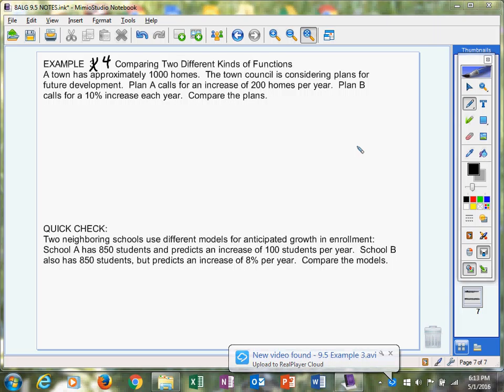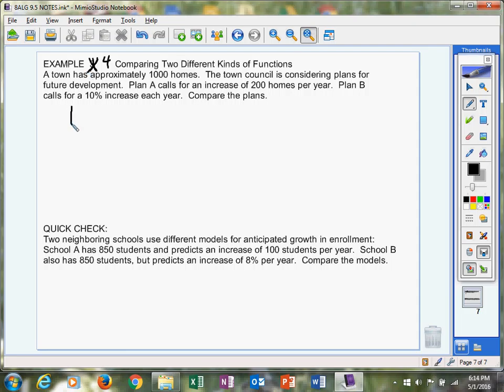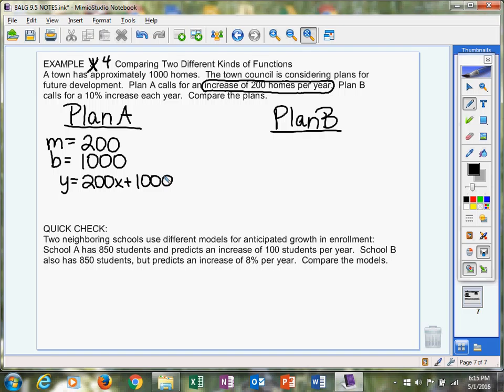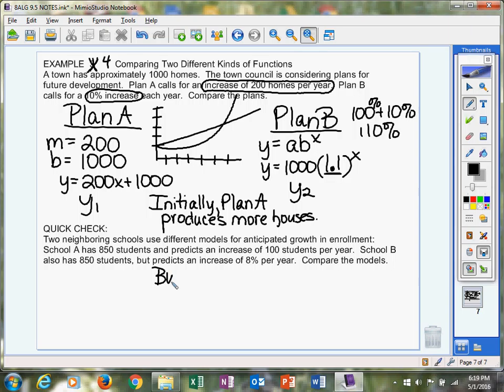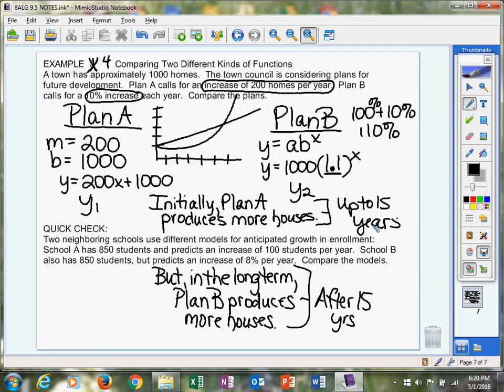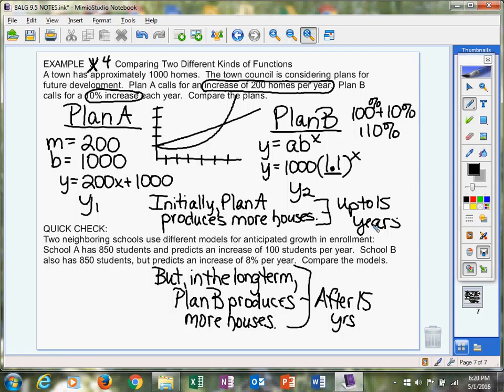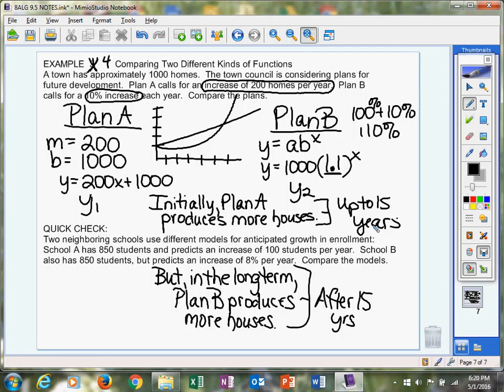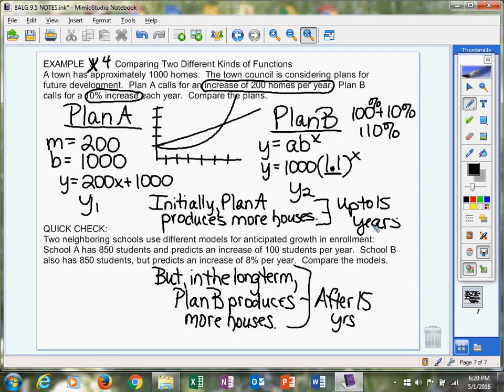9.5 Example 4 Compare two different functions